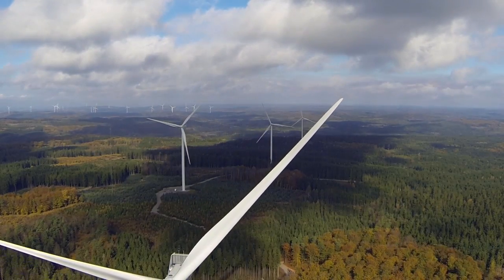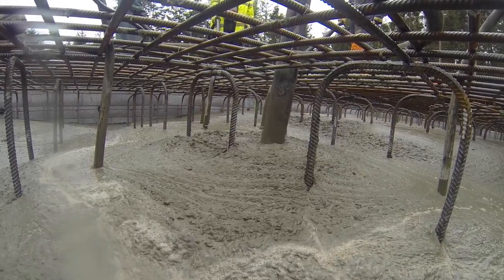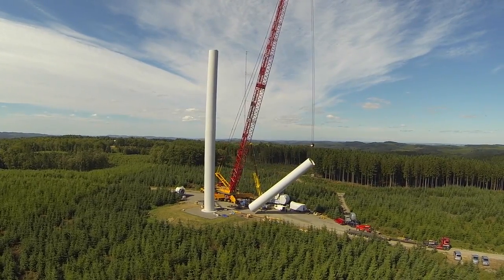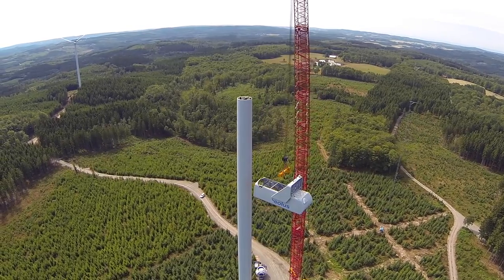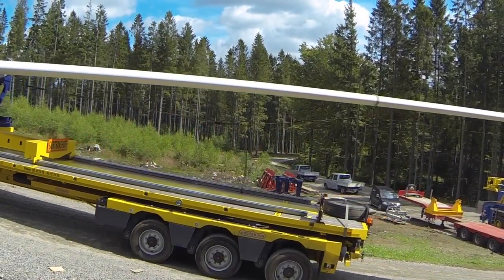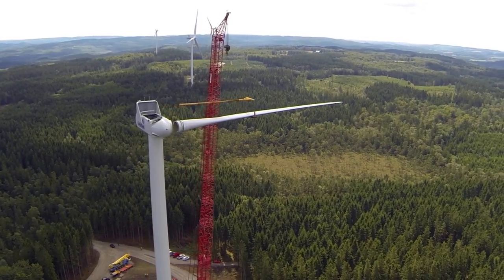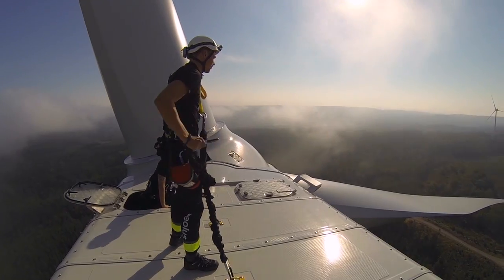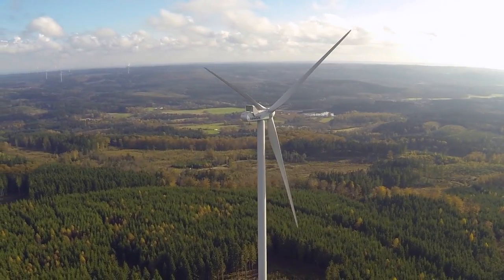Eolus - ewz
Eolus has signed an agreement with ewz, an electric utility enterprise, for the sale of 29 wind turbines in south western Sweden for 95 million euro. As part of the agreement Eolus has been entrusted to provide technical services to ewz for a period of twelve years and administrative services for a period of four years in order to maximize outcome and production from the wind turbines. The deal is the single largest in the history of Eolus.

The 29 wind turbines of the models Vestas V90, V100 and V112 has an installed capacity of approximately 60 MW, and are located in the wind farms Skalleberg in Hjo Municipality, Alered in Falkenberg Municipality, Mungseröd in Tanum and Ramsnäs in Laxå municipality.

Under the terms of a Power Purchase Agreement signed in January 2014, the entire output of the four wind farms will be purchased by Google for the next ten years, starting in early 2015.  Google is purchasing the electricity to power its datacenter facility in Hamina, Finland, with renewable energy.